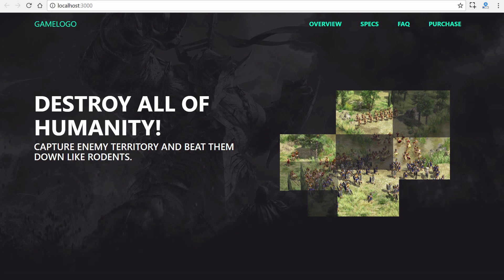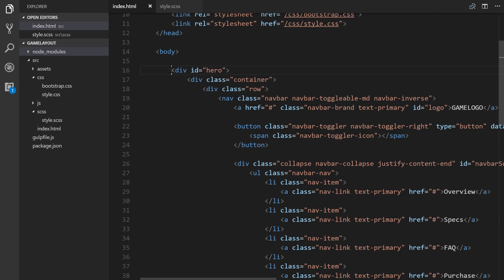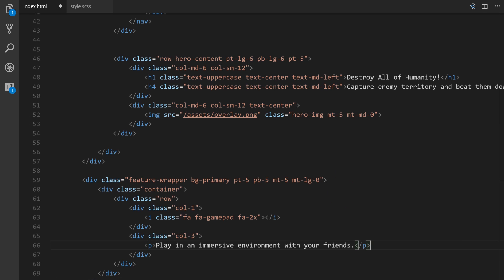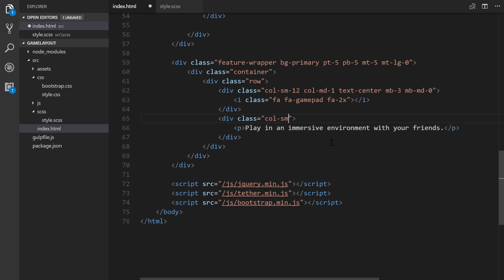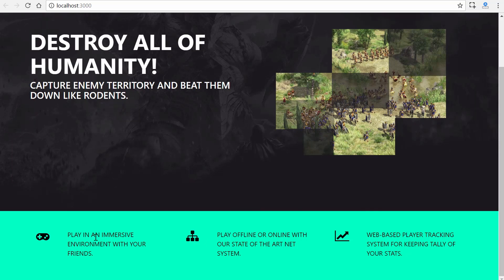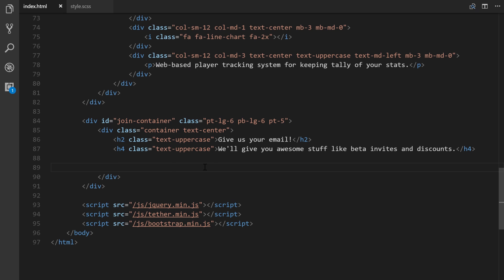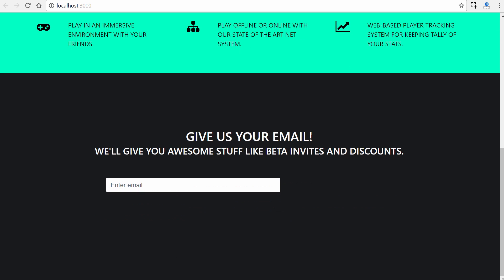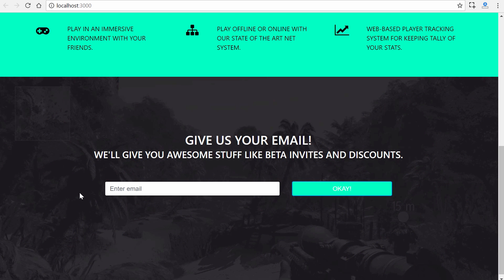Bootstrap 4 by Example - Using the Grid & Setting up a Form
-- This is the final 2 sections of my free course. for more.